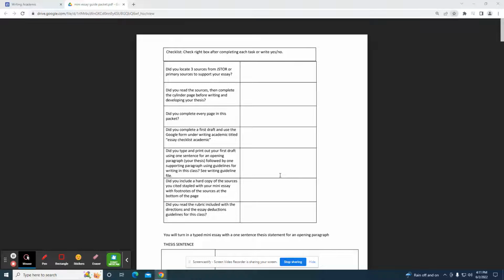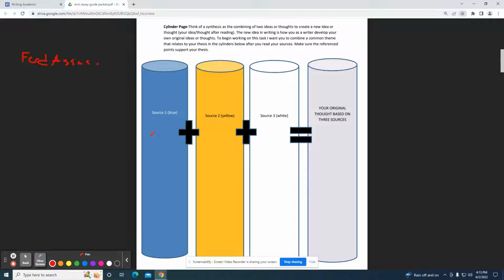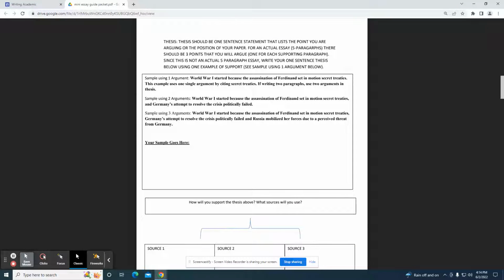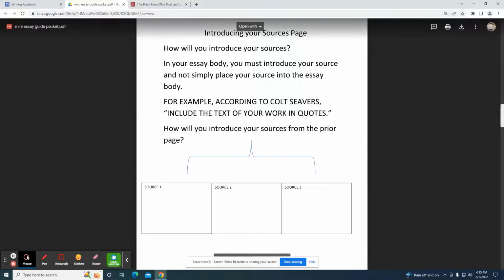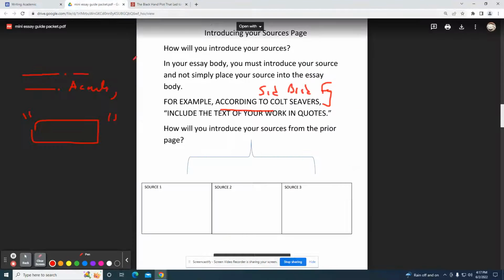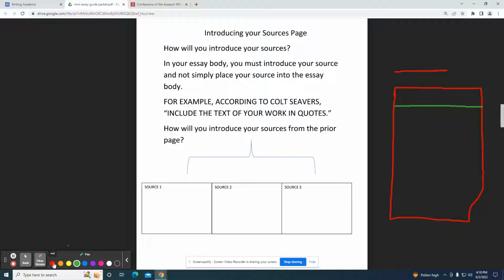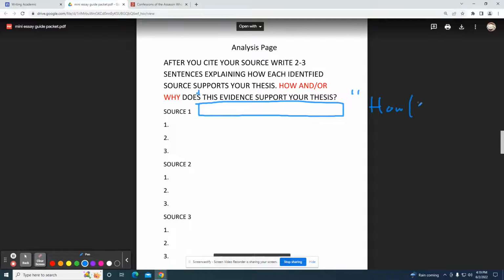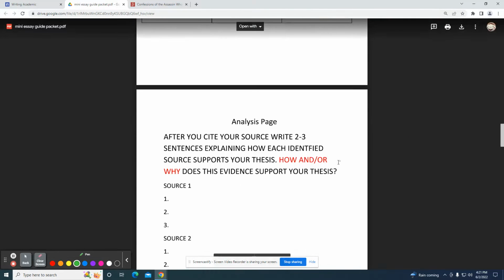Academic Writing Packet